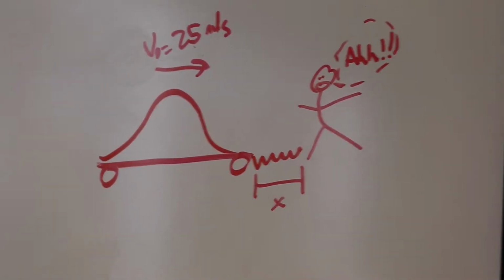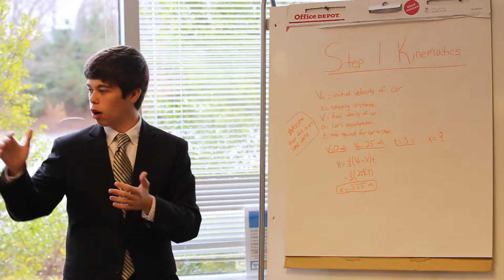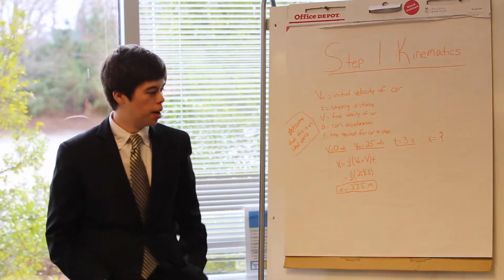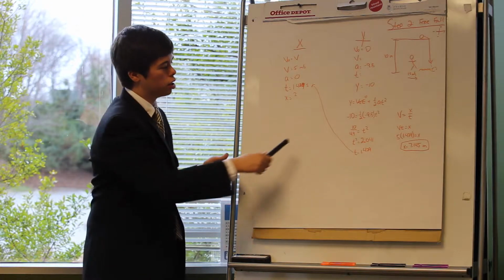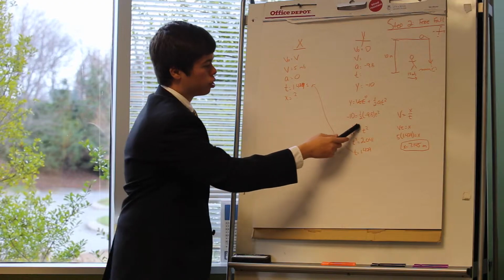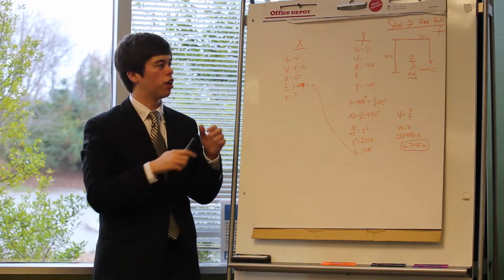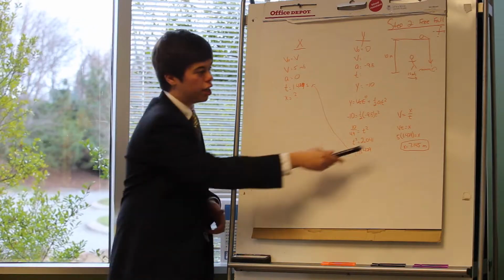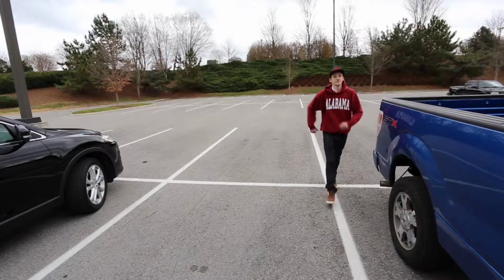50 Shades of Physics